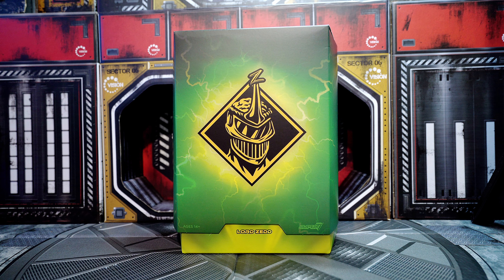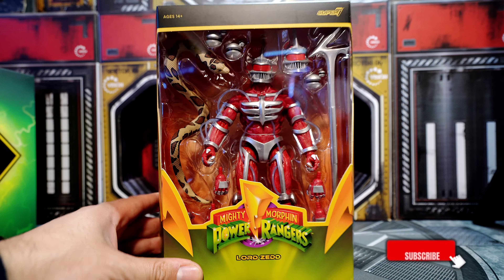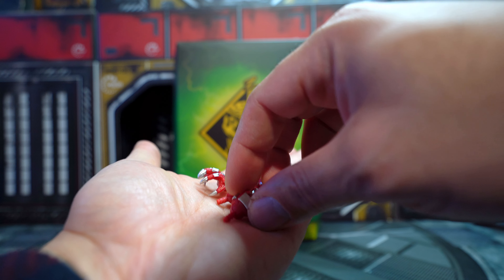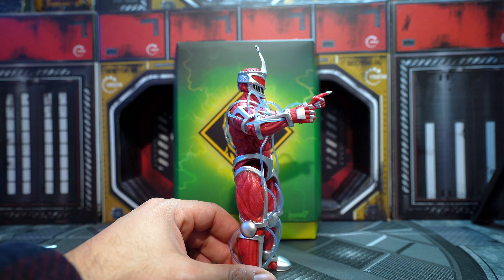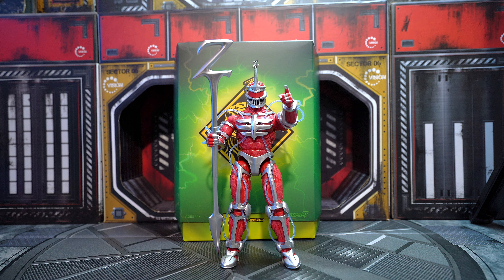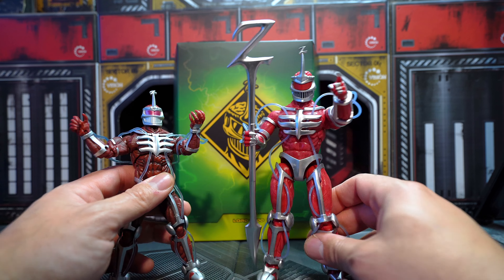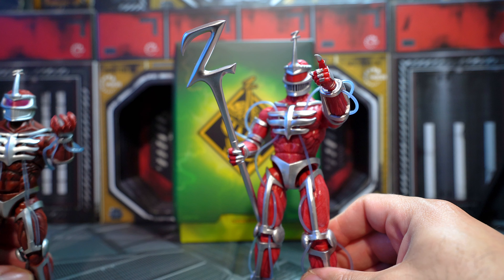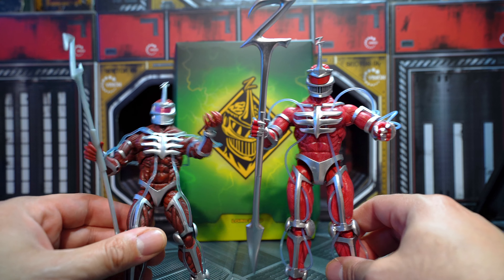Super 7 Ultimates MMPR Lord Zedd - Unboxing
Hello guys here is another Mighty Morphin Power Rangers - Super 7 ultimates Lord Zedd - Unboxing & Review We also have a comparison with the original Lord Zedd figure from the lightning collection. Don't forget to follow me on my social media down below also don't forget to subscribe and click on the bell icon so you can get notified when I post a new video.

Threads -  @mymmprlife